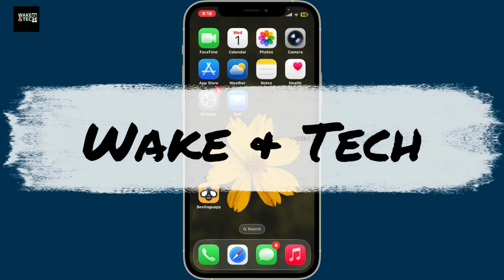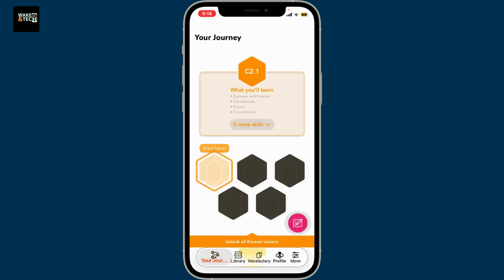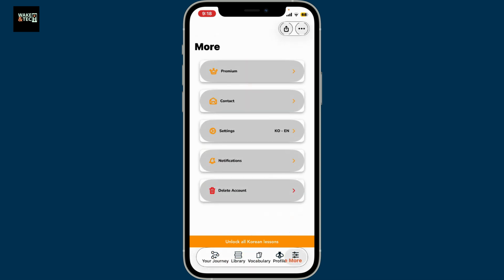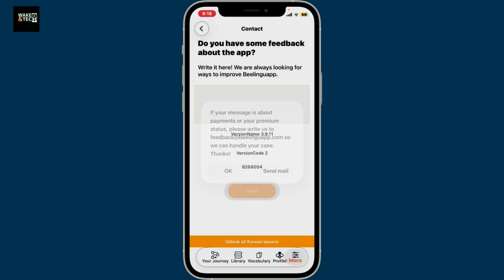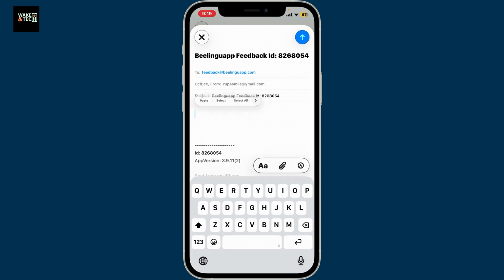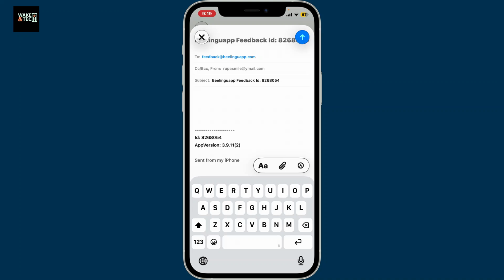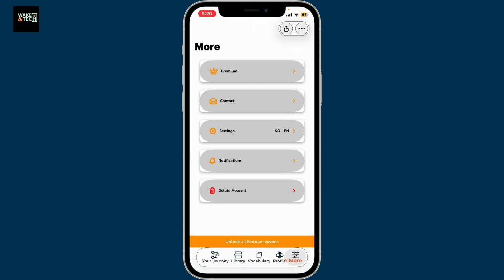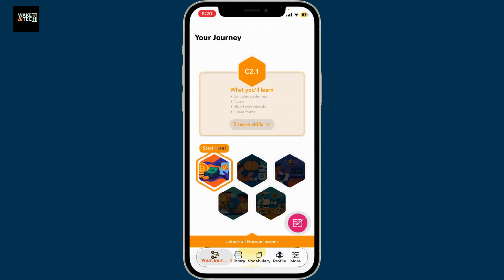How to Contact Beelinguapp Support (Step-by-Step Guide 2026)?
Having trouble with Beelinguapp and not sure how to reach their support team? In this step-by-step tutorial, I’ll show you the easiest and most effective ways to contact Beelinguapp customer care in 2026. Whether you’re facing login issues, subscription problems, or app glitches, this guide will help you get the support you need quickly.